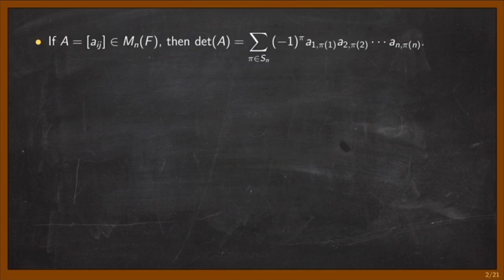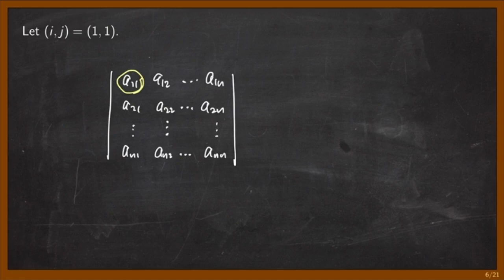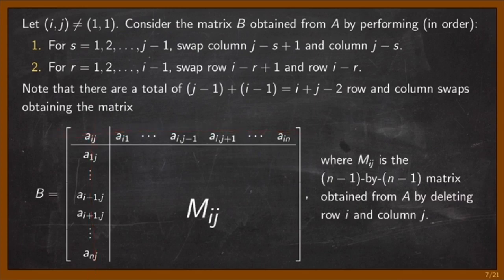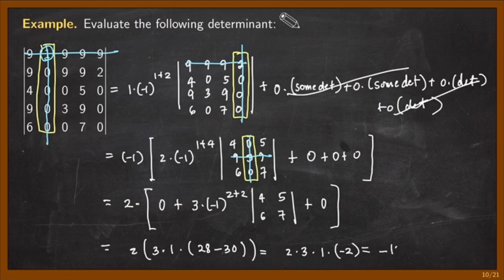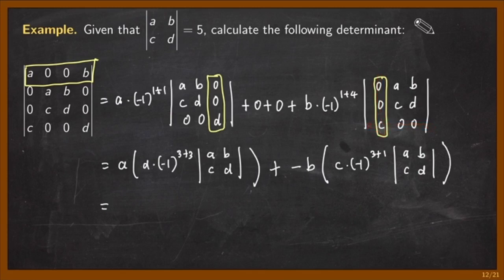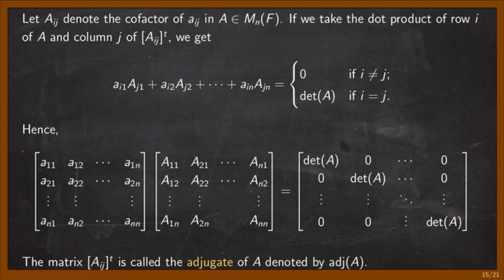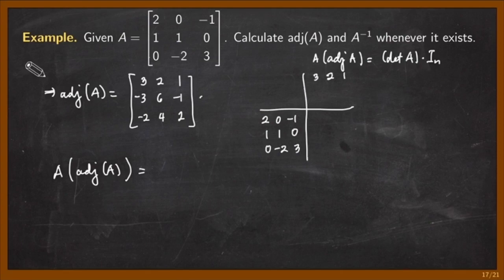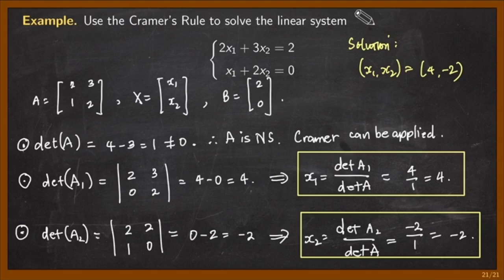Elementary Linear Algebra | Cofactor Expansion and the Cramer's Rule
Erratum: I missed out the negative sign in one example where I wrote 43 as the determinant. The answer should have been -43. Please take note.